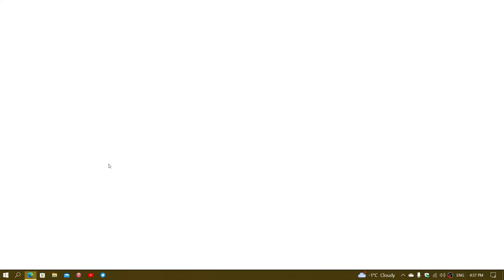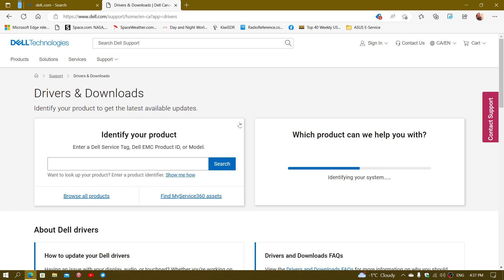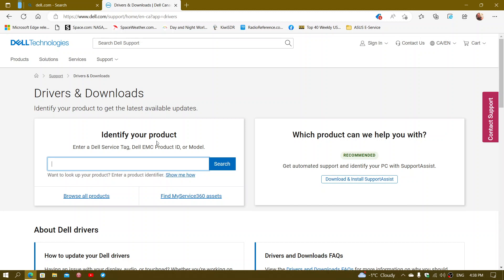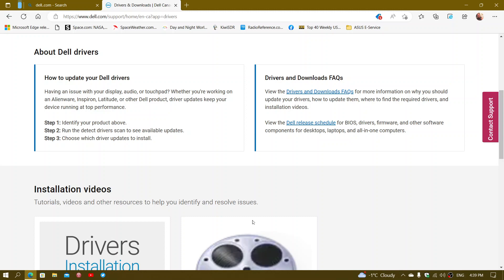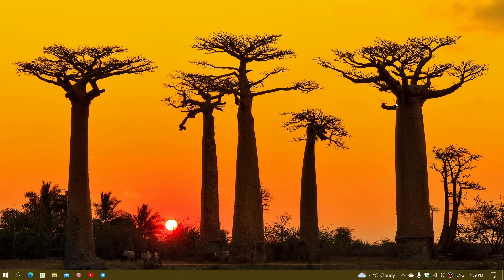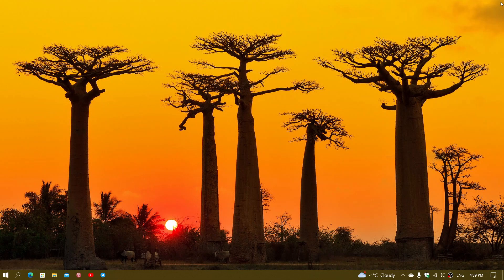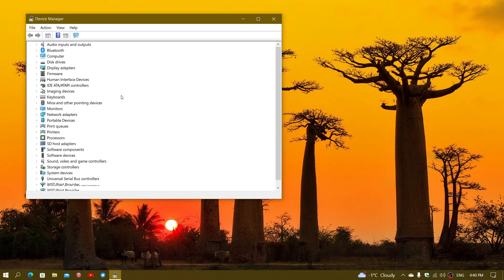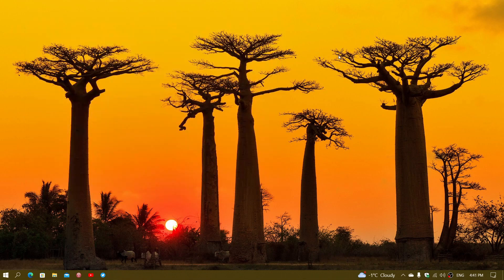NEW Windows 10 PC SETUP Step 3 Update the drivers for hardware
Get the latest hardware drivers from the PC manufacturer on your specific model